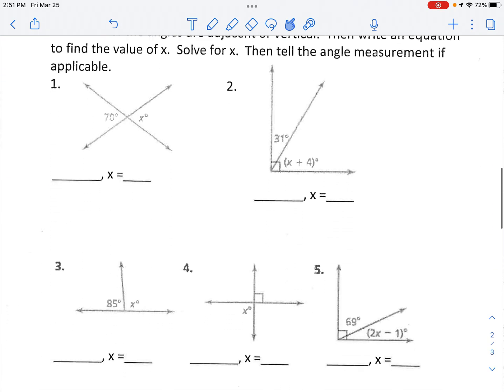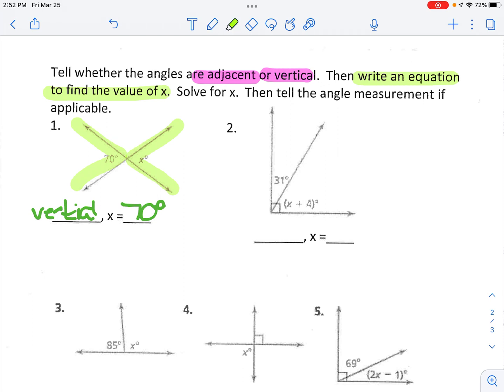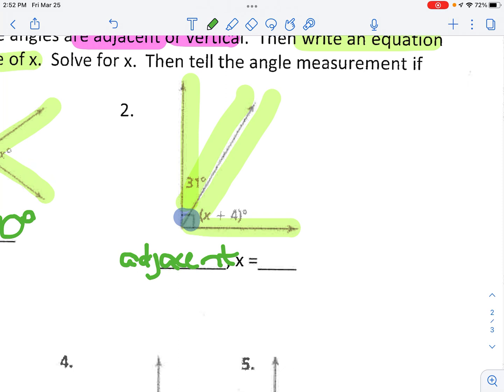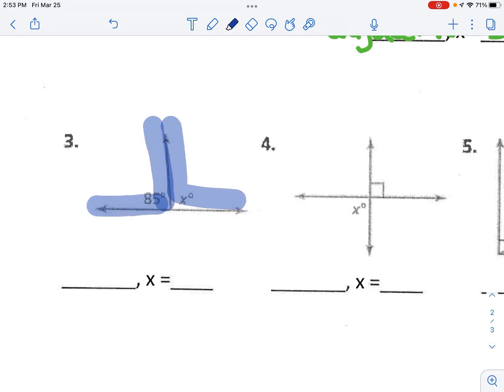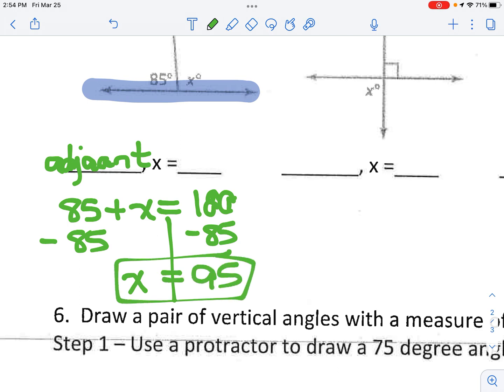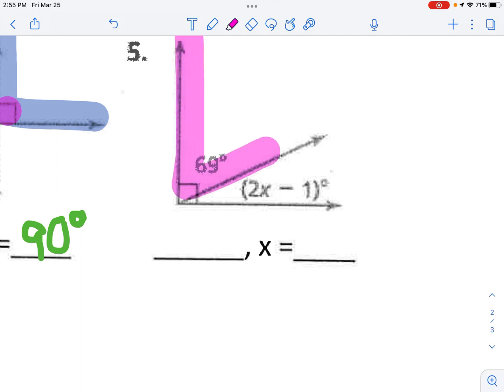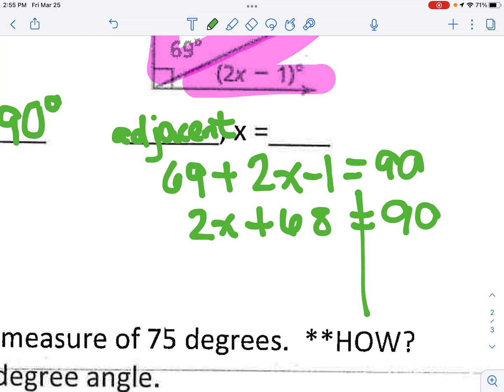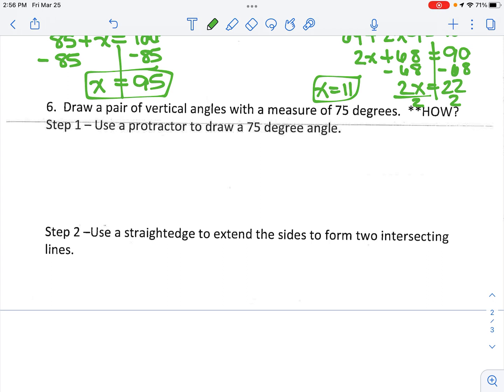ACC Adjacent & Vertical Angles